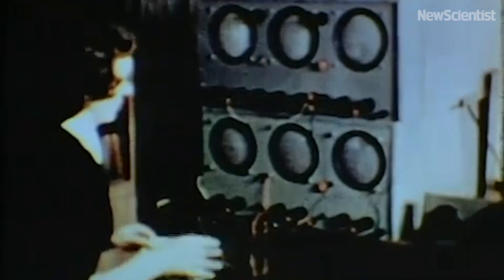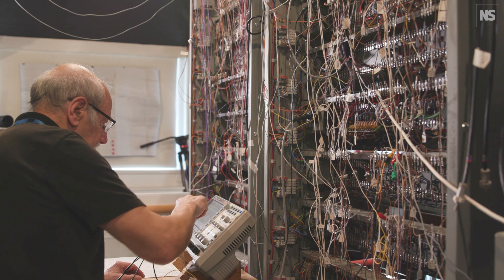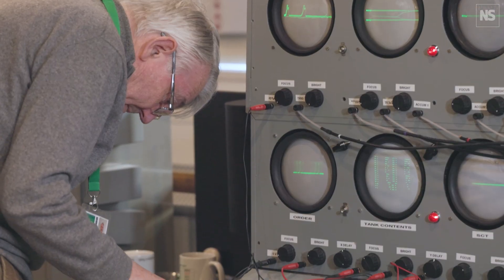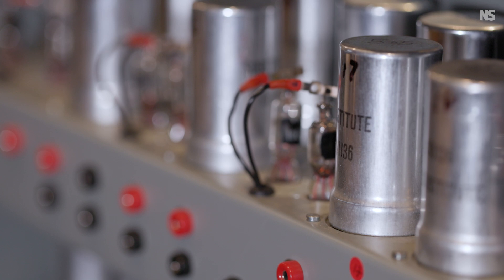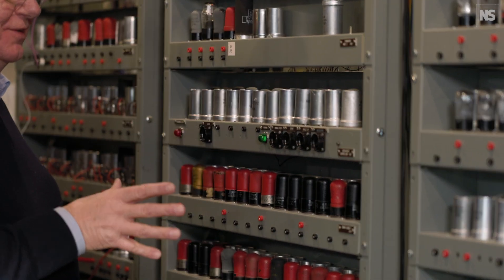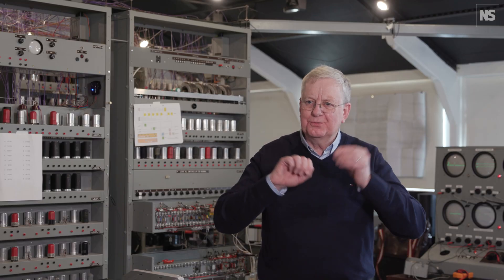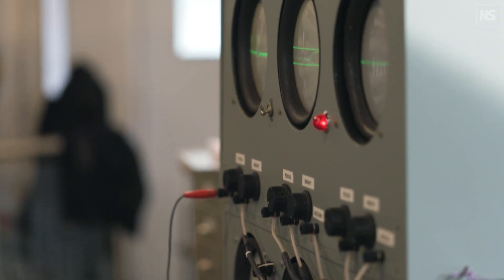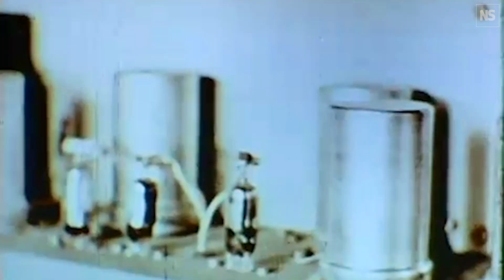How the EDSAC computer changed science in the 1940s and 50s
The Electronic Delay Storage Automatic Calculator (EDSAC), developed at the University of Cambridge is one of the world's earliest general-purpose computers. Volunteers at the National Museum of Computing in Bletchley Park, UK, have been constructing a working replica of an EDSAC machine. Once complete, it will be able to run EDSAC software that was published in scientific papers written in the 1940s and 50s. Such code might be among the world's oldest.